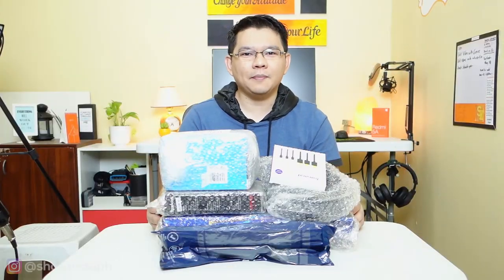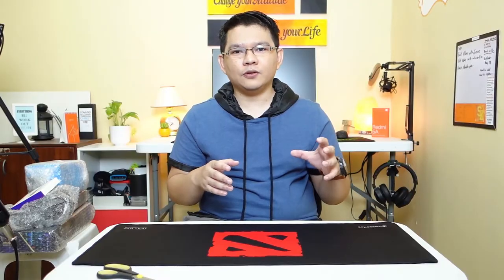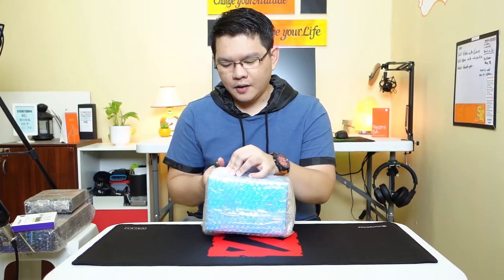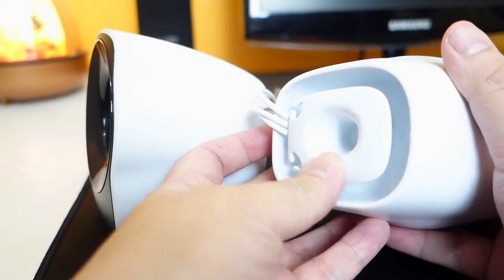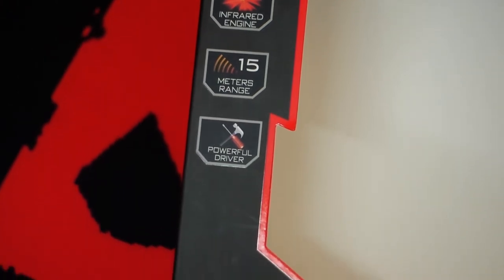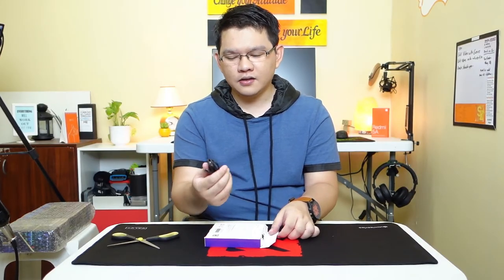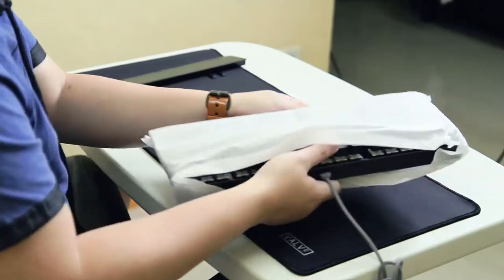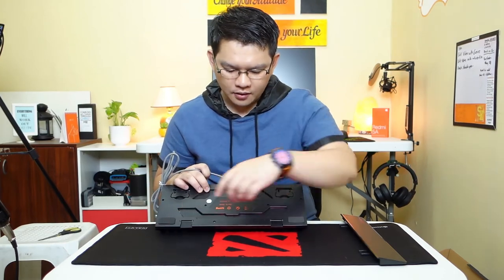Not so MASSIVE Lazada Tech Unboxing - Episode 2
Featuring Budget Gaming Peripherals that you guys suggested!

Just recently, I asked some suggestions from the Philippine gaming community on what budget gaming peripherals they are actually interested to check out. I got a lot of interesting suggestions with regards to different brands like Redragon, Rakk, Tecware, Gigaware, Aula, A4tech and many more.

I've considered all of the suggestions and picked up some peripherals that are well around my budget of just below 3000 Pesos in total for this episode.